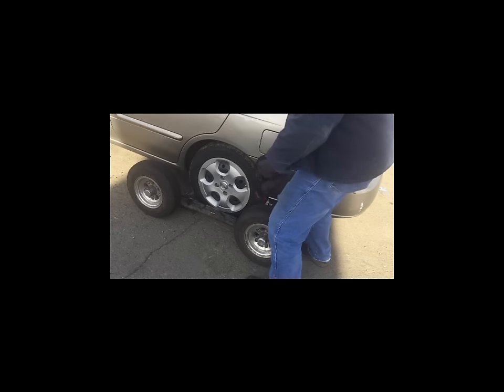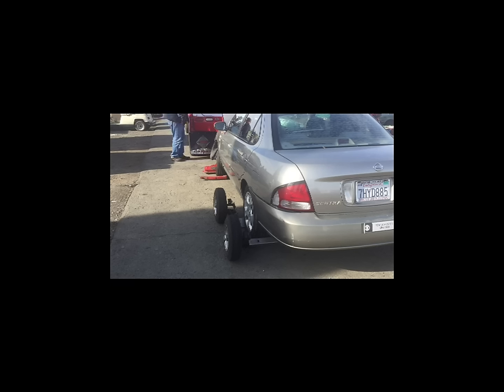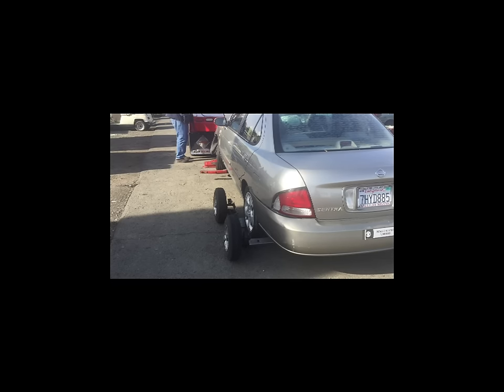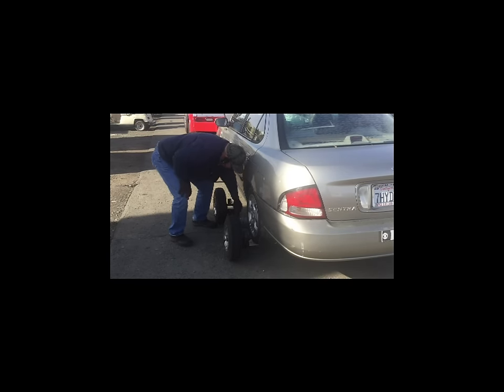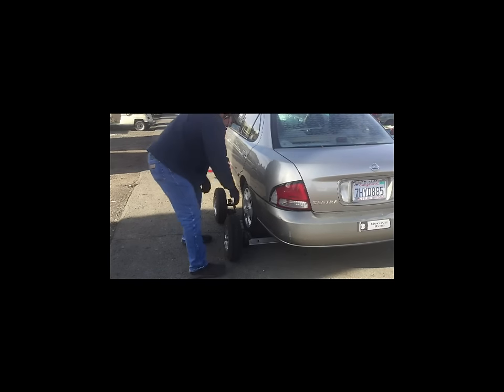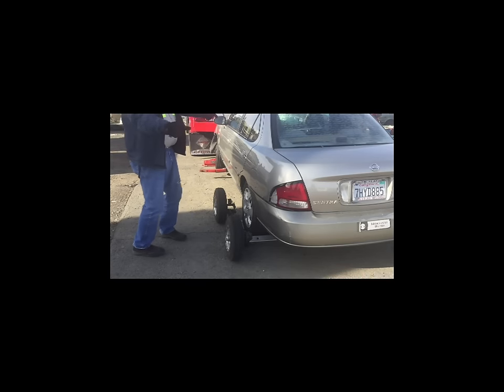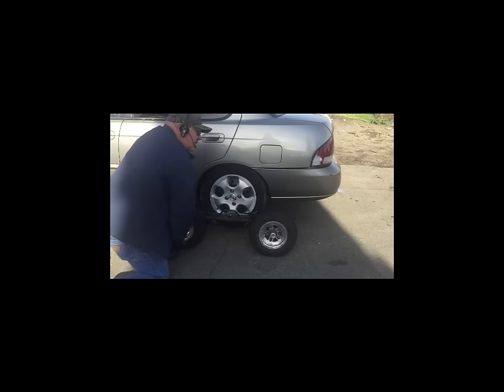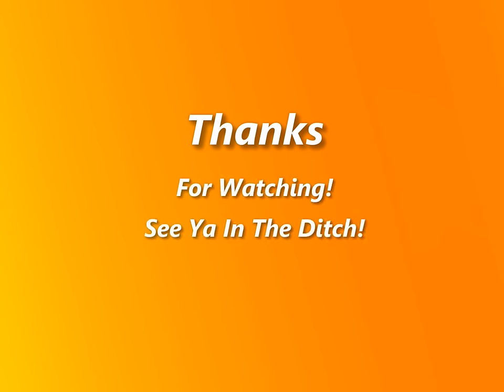Towing And Recovery Using Dollies When Vehicle Has Flat Tire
Sorry for the video not being 16:9, I screwed up.